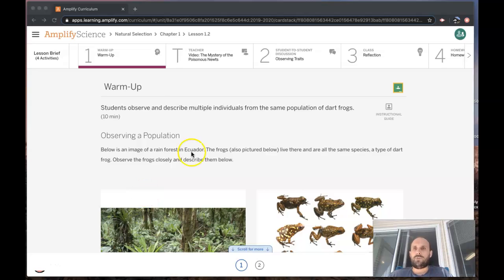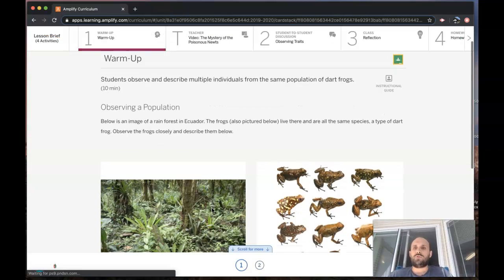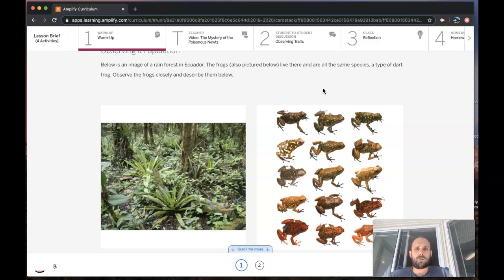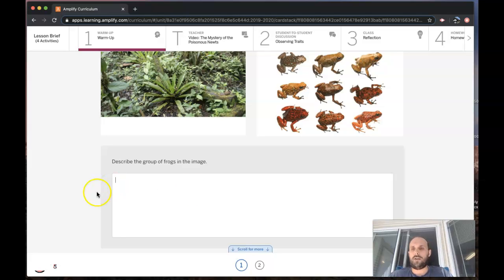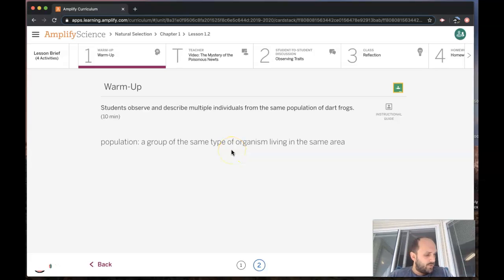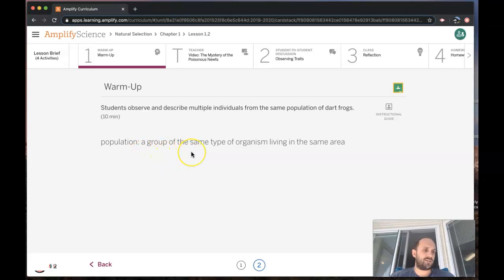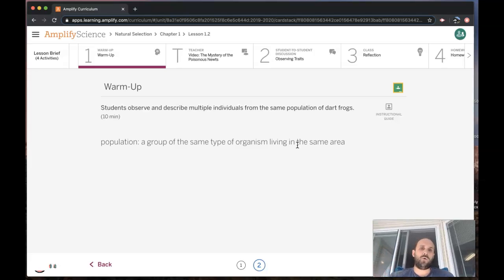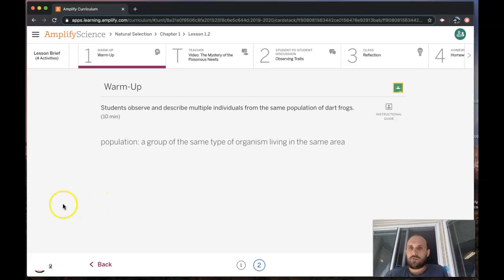NS Lesson 1.2 Activity 1